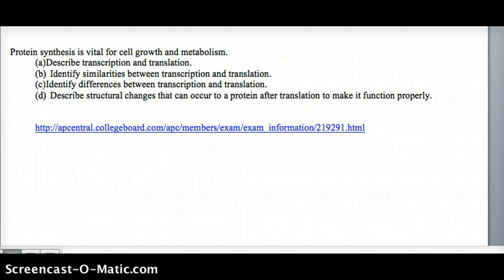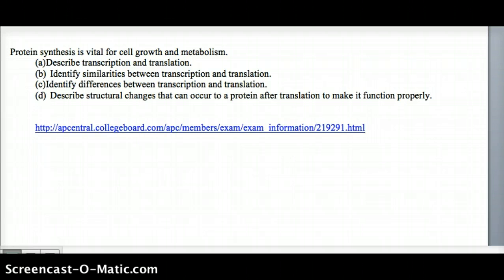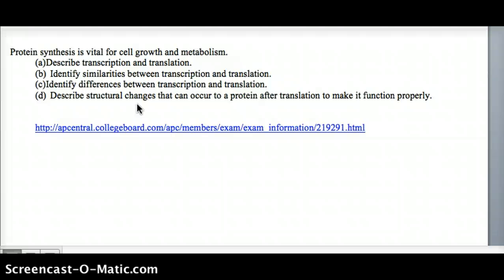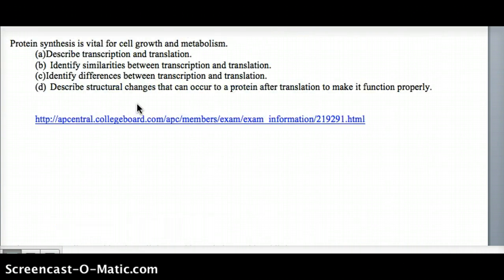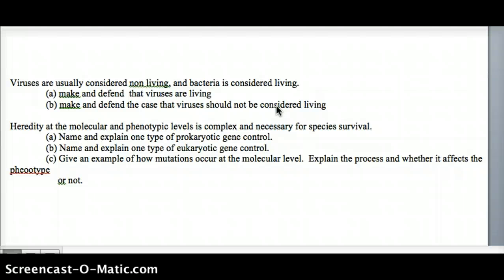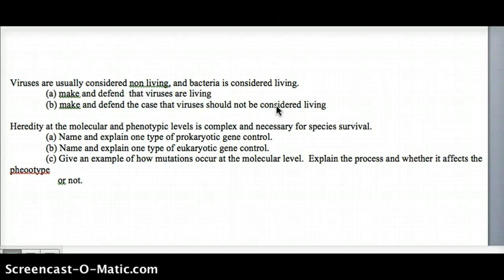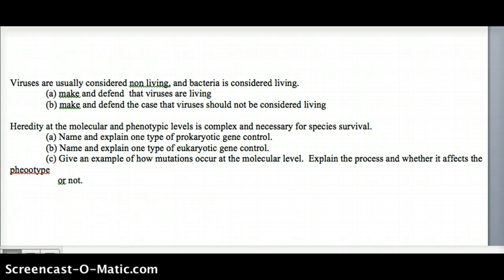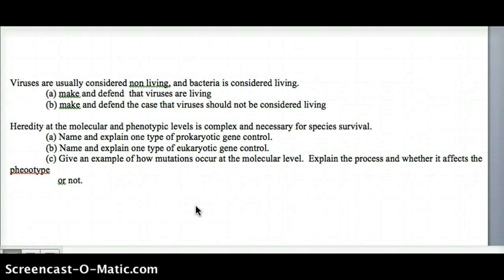Open Response Mol heredity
Test review open responses